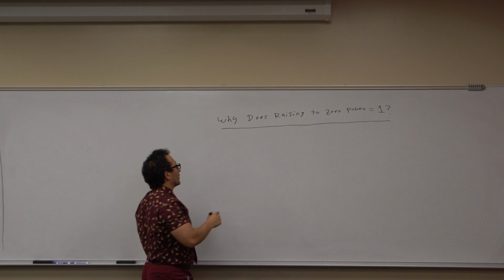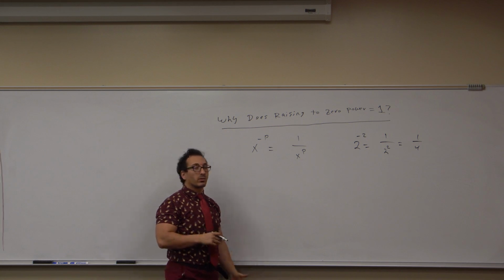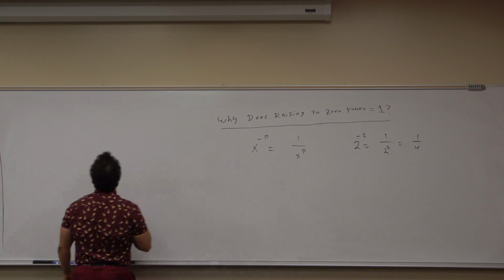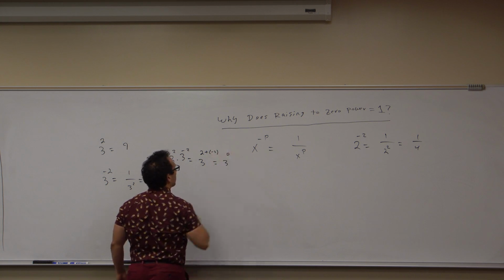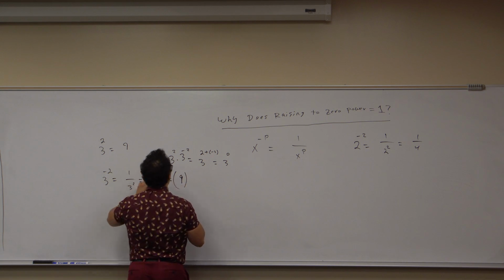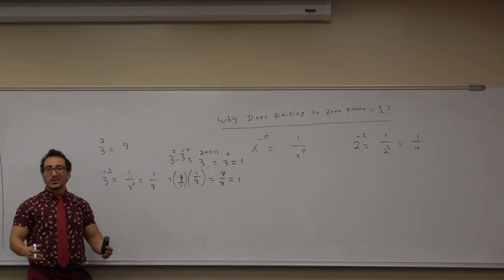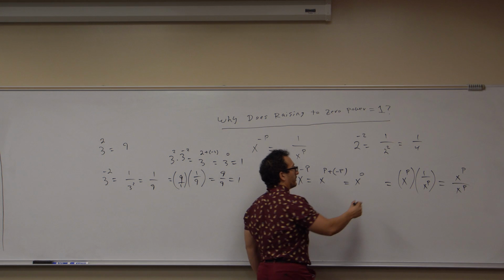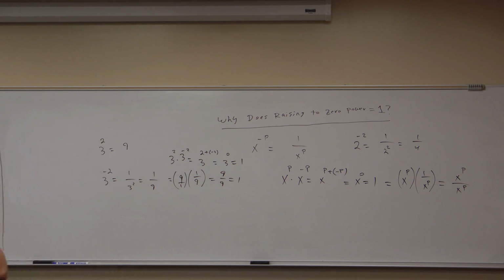Power of Zero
Why is any number (besides zero) raised to the zero power = 1?

Find out why!